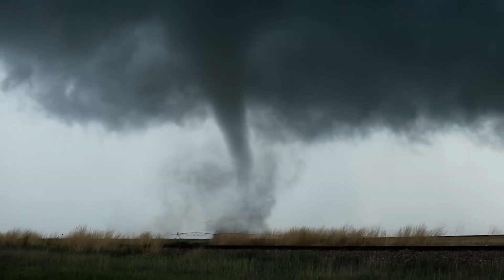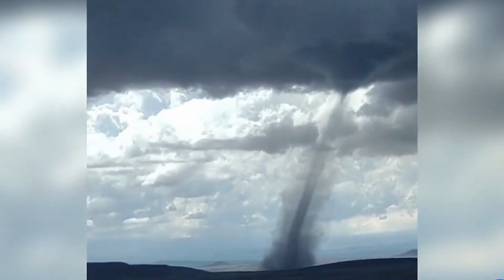How do Tornadoes Form? (The Answer May Surprise You!)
The terror of tornadoes has intrigued many for millenia. As we unravel the mysteries of these atmospheric giants, from their dramatic birth to the science behind their jaw-dropping formations, we explore how these menacing anomalies form and when their destructive, unforgiving forces are most likely to appear.

Inspired by: High Risk Chris, Ryan Hall Y'all, Reed Timmer, Swegle Studios, Underworld, Unspeakable, UnspeakableReacts

Inspired by: STRANGEST Tornado Events
Inspired by: LIVE - Tornado Coverage With Storm Chasers On The Ground - Live Weather Channel
Inspired by: INSIDE A TORNADO! The most intense storm chase of all-time near Yuma, Colorado
Inspired by: BEST Tornado Intercept in History - Spalding Nebraska, Dominator 3
Inspired by: Top 10 Worst Tornado Years

Inspired by: I Hunted A Real Tornado!
Inspired by: STUCK In A Real TORNADO!
Inspired by: Every "MarkPeytonVlogs" TORNADO Chase EVER
Inspired by: 7 Ways To Survive Natural Disasters
Inspired by: Every Tornado Type - A Complete List of Whirlwinds
Inspired by: 10 Weather Moments Caught On Security Cameras
Inspired by: How Tornadoes Form | The Science Behind Tornadoes Explained"
Inspired by: 10 of the World's Craziest Weather

On the Global Disaster Network we deliver you informative & educational content, telling the stories and lessons learned from the world's most menacing TORNADOES, terrifying EARTHQUAKES, bone-chilling BLIZZARDS, powerful HURRICANES, city-ravaging FLOODS, and MORE!